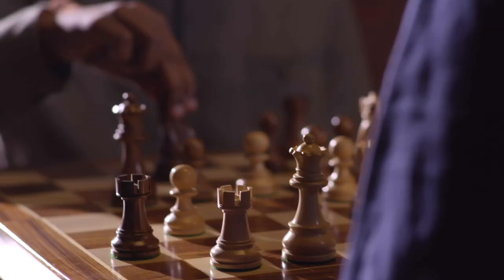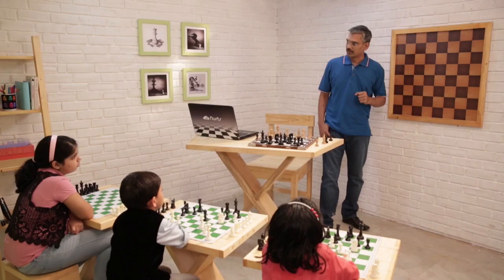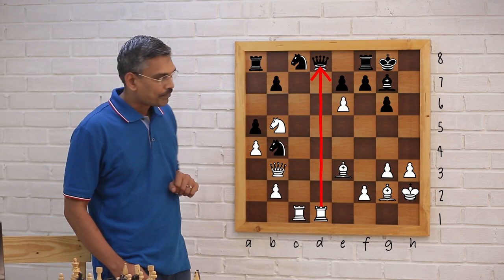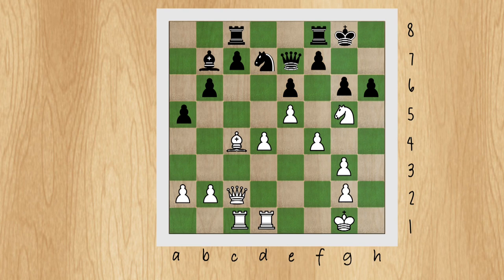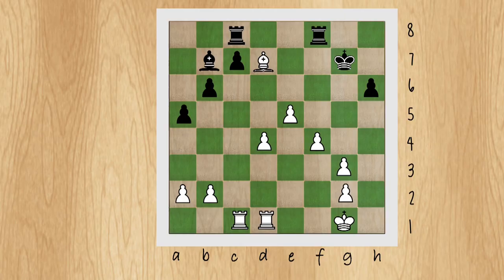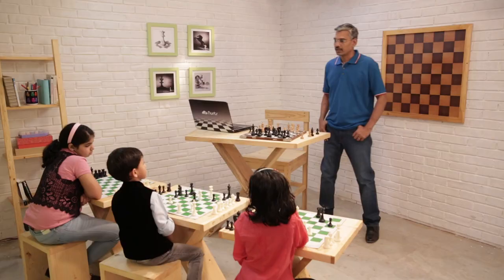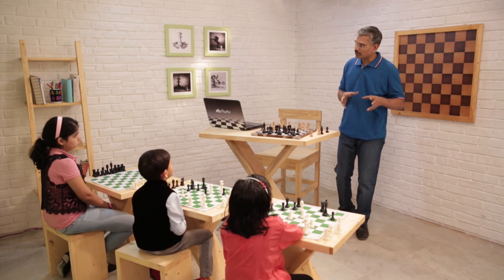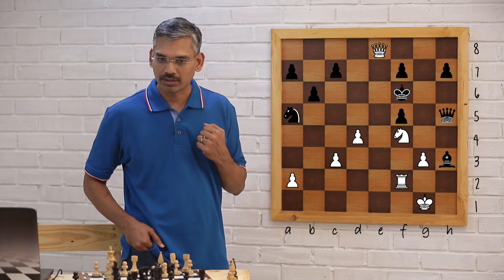Preview of nurtr's Chess Dream Room - Beginners Section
Chess Dream Room is a unique online chess course containing 40+ hours of cinematized chess wisdom from Grand Master R.B. Ramesh with other celebrated chess players and coaches. All the players, right from beginners to 2500+ rating would find this useful to step ahead in their game.